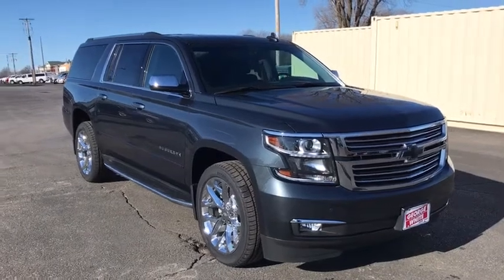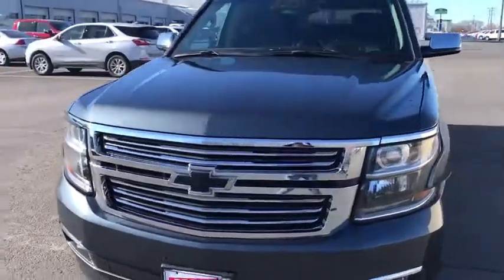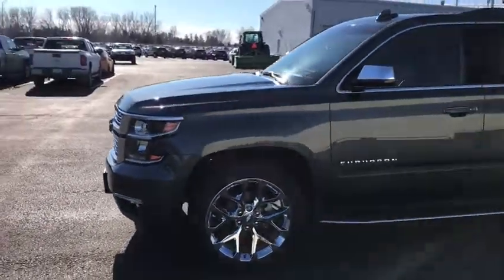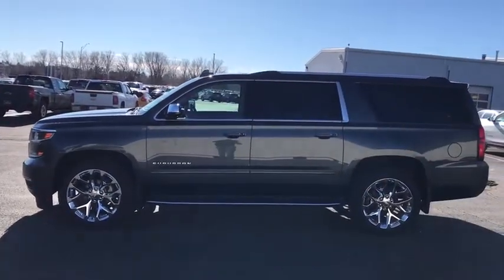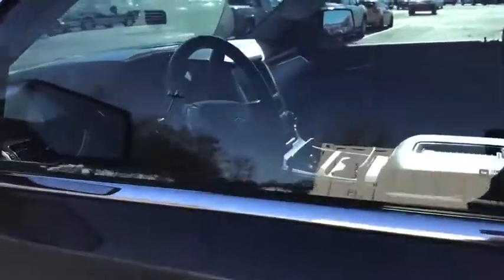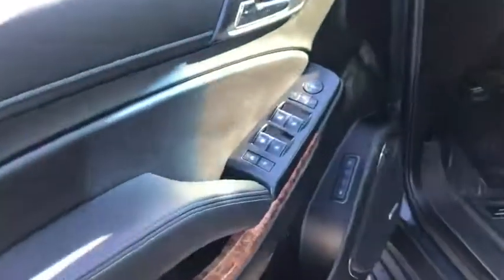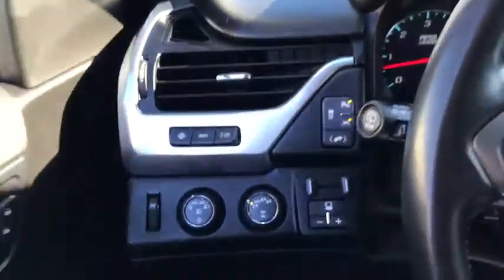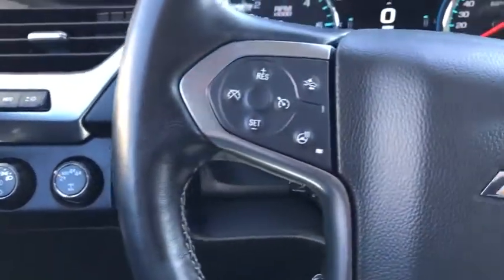2019 Chevrolet Suburban Ames, Boone, Story City, Marshaltown, Nevada Iowa 214232B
Shadow Gray Metallic Used 2019 Chevrolet Suburban available in Ames, Iowa at George White Chevrolet. Servicing the Boone, Story City, Marshalltown, and Nevada areas.

1719 S. High Ave

Shadow Gray Metallic Priced below KBB Fair Purchase Price!br2019 Chevrolet Suburban Premier 4D Sport Utility 4WD 6-Speed Automatic Electronic with Overdrive EcoTec3 5.3L V8brbrbrGEORGE WHITE CHEVROLET - PRE-OWNED INVENTORY FOR AMES & ANKENY CHEVROLET CUSTOMERS George White Chevrolet is also your source for pre-owned Chevy cars and trucks. We have a large pre-owned inventory available. For used cars near Ankeny paired with amazing service visit our Ames Chevrolet showroom for a test drive today. You can use our site to view inventory find a quick quote or research leasing and financing options.
Preferred Equipment Group 1LZ|3.08 Rear Axle Ratio|3.42 Rear Axle Ratio|Wheels: 20 x 9 Polished-Aluminum|Wheels: 22 x 9 6-Spk Chrome Multi-Feature Design|Wheel Locks (Set of 4) (LPO)|Heated & Ventilated Front Reclining Bucket Seats|Perforated Leather-Appointed Seat Trim|Power Release 2nd Row Bucket Seats|Sun, Entertainment & Destinations Package|AM/FM Stereo w/Navigation|Rear Seat Entertainment System|Advanced Adaptive Cruise Control|Enhanced Driver Information Center|Power Tilt-Sliding Sunroof w/Express-Open/Close|Body Security Content Theft-Protection Package|License Plate Front Mounting Package|Max Trailering Package|Magnetic Ride Control Suspension Package|2-Speed Active Electronic AutoTrac Transfer Case|Memory Settings|6-Way Power Front Passenger Seat Adjuster|3rd Row 60/40 Power Fold Split-Bench|Passive Entry System|Driver Inboard & Front Passenger Airbags|Color-Keyed Carpeting Floor Covering|1st & 2nd Row Color-Keyed Carpeted Floor Mats|Push Button Keyless Start|Remote Vehicle Start|Black Assist Steps|Floor Console w/Storage Area|Auto-Dimming Inside Rear-View Mirror|Power Folding & Adjustable Heated Outside Mirrors|3rd Row DVD Screen|4-Wheel Disc & 4-Wheel VAC Power Antilock Brakes|4-Wheel Antilock Disc Brakes|Power-Adjustable Accelerator & Brake Pedals|Integrated Trailer Brake Controller|Electronic Cruise Control w/Set & Resume Speed|Wireless Charging|Heated 2nd Row Outboard Seats|Heated & Ventilated Driver & Front Passenger Seats|Power Tilt & Telescoping Steering Column|SiriusXM NavTraffic|Single-Speed Active Autotrac Transfer Case|12-Volt Auxiliary Power Outlet (5)|Safety Alert Seat|Fog Lamps|Hands-Free Power Liftgate|Single-Slot CD/MP3 Player|IntelliBeam w/Automatic High Beam On/Off|SiriusXM Radio|HD Radio|Front & Rear Park Assist|Forward Collision Alert|Rear Cross Traffic Alert|Universal Home Remote|Forward Automatic Braking|Lane Keep Assist w/Lane Departure Warning|Low Speed Forward Automatic Braking|Lane Change Alert w/Side Blind Zone Alert|Bose Centerpoint Premium 10-Speaker Surround Sound|Theft-Deterrent Alarm System|Vehicle Inclination Sensor|Vehicle Interior Movement Sensor|Head-Up Display|Heated Leather Wrapped Steering Wheel|Roof-Mounted Luggage Rack Side Rails|Enhanced Driver Alert Package|4-Wheel Disc Brakes|Air Conditioning|Electronic Stability Control|Front Bucket Seats|Front Center Armrest|Headphones|Leather Shift Knob|Navigation System|Power Liftgate|Spoiler|Tachometer|Voltmeter|3rd row seats: split-bench|ABS brakes|Adjustable pedals|Alloy wheels|Auto-dimming door mirrors|Automatic temperature control|Bodyside moldings|Brake assist|Bumpers: body-color|CD player|Delay-off headlights|Driver door bin|Driver vanity mirror|Dual front impact airbags|Dual front side impact airbags|Front anti-roll bar|Front dual zone A/C|Front fog lights|Front reading lights|Front wheel independent suspension|Fully automatic headlights|Garage door transmitter|Heated door mirrors|Heated front seats|Heated rear seats|Heated steering wheel|Illuminated entry|Low tire pressure warning|Memory seat|Occupant sensing airbag|Outside temperature display|Overhead airbag|Overhead console|Panic alarm|Passenger door bin|Passenger vanity mirror|Pedal memory|Power door mirrors|Power driver seat|Power passenger seat|Power steering|Power windows|Rain sensing wipers|Rear air conditioning|Rear anti-roll bar|Rear audio controls|Rear reading lights|Rear window defroster|Rear window wiper|Remote keyless entry|Roof rack: rails only|Security system|Speed control|Speed-sensing steering|Split folding rear seat|Steering wheel memory|Steering wheel mounted audio controls|Telescoping steering wheel|Tilt steering wheel|Traction control|Trip computer|Turn signal indicator mirrors|Variably intermittent wipers|Ventilated front seats|Auto-dimming Rear-View mirror|10 Speakers|High-Intensity Discharge Head